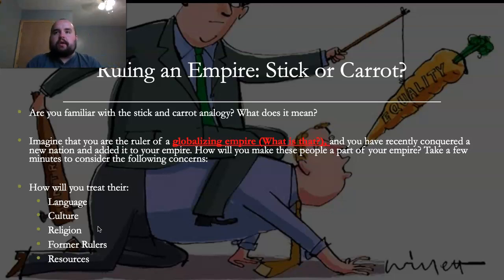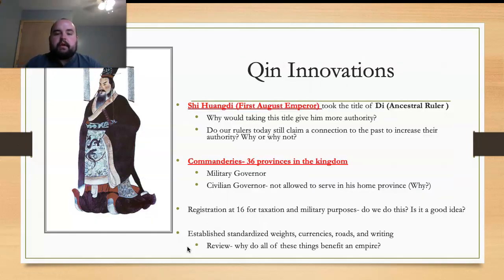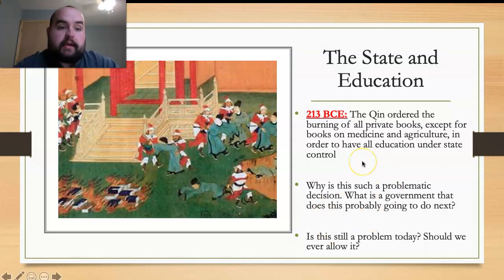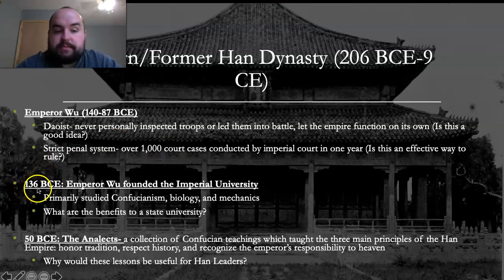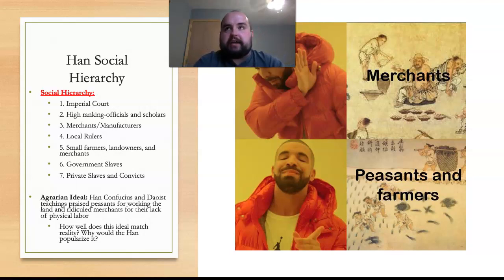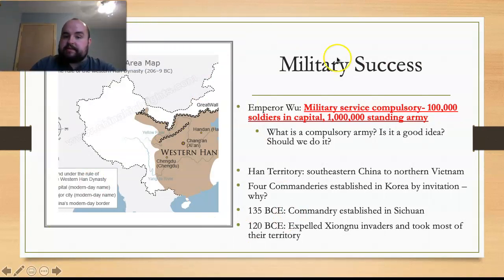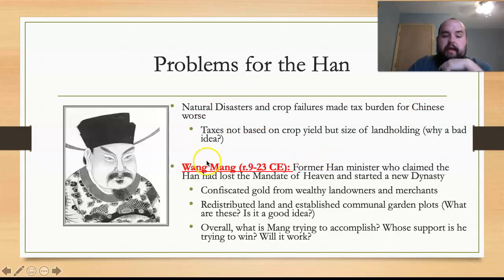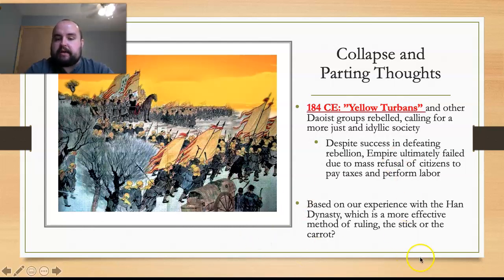The Han Dynasty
This is Topic 2 for Week 6 in our World Civilizations 1 class at CVCC.